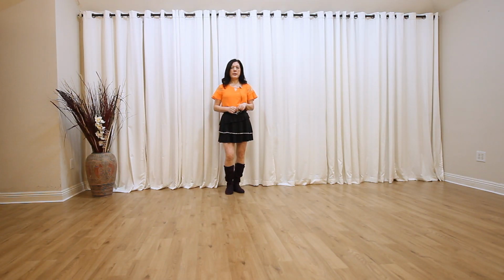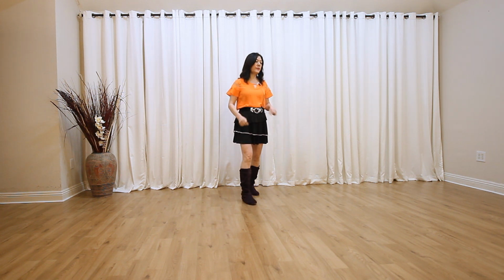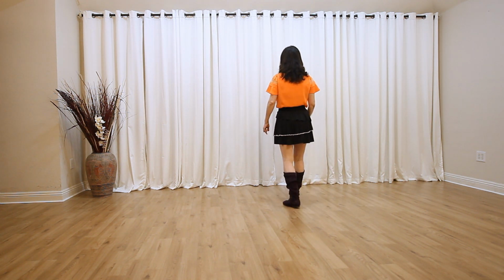Western Girl - Line Dance (Dance & Teach)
Line Dance - Western Girl
western girl line dance
Count: 32 Wall: 4
Level: Improver
Choreographer:
Maggie Gallagher (UK) - February 2023